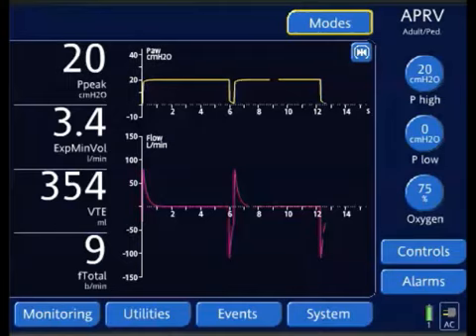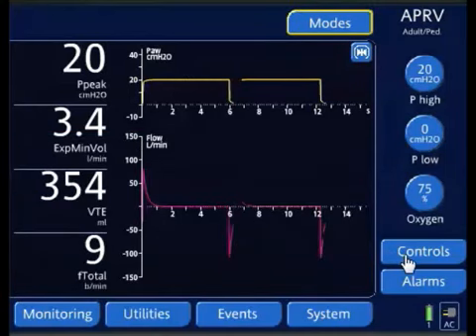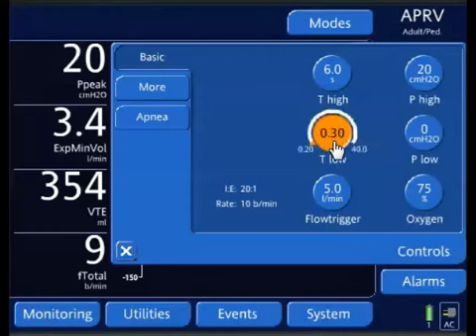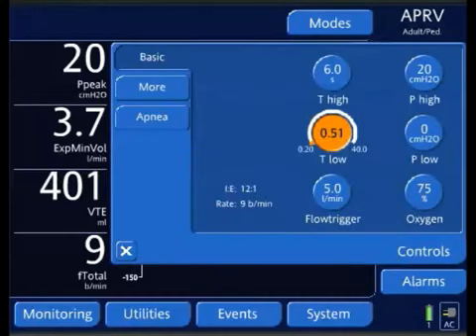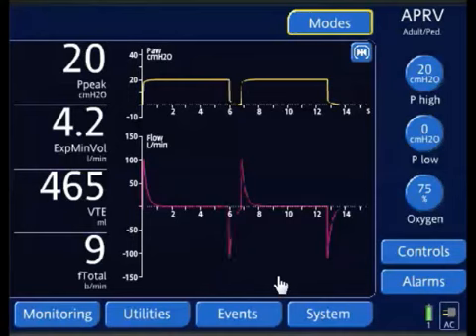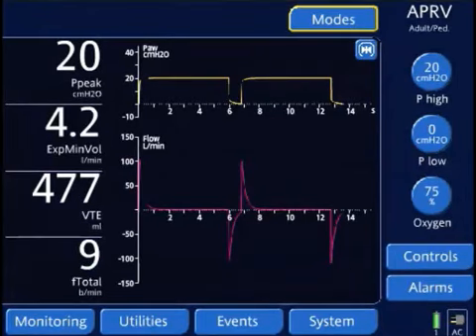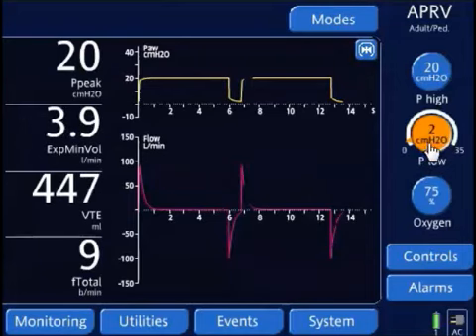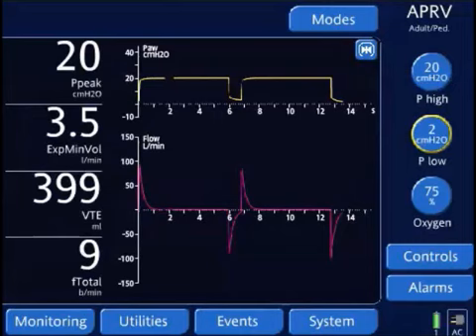Setting T Low for Lung Protection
APRV Setting T Low for Lung Protection